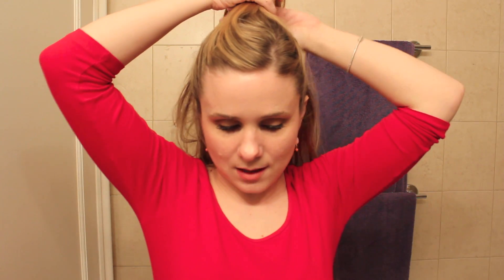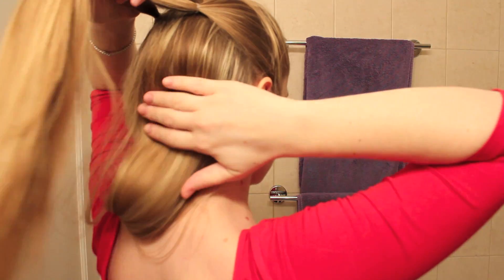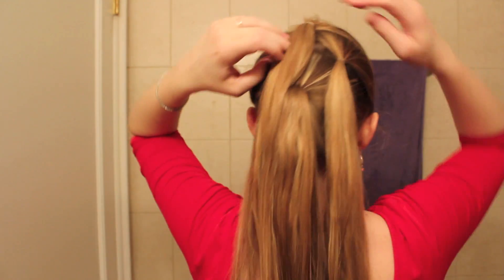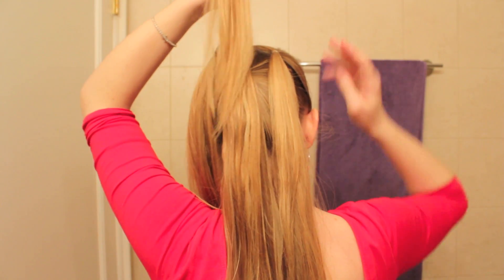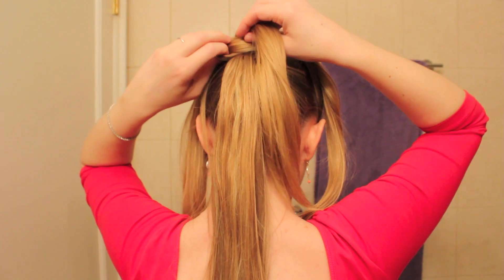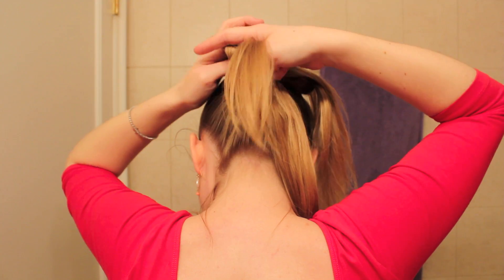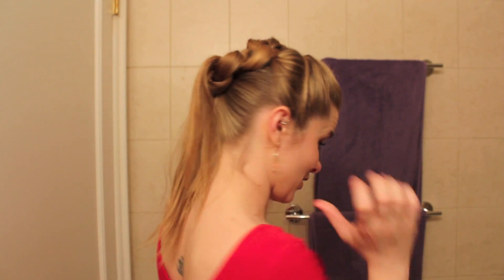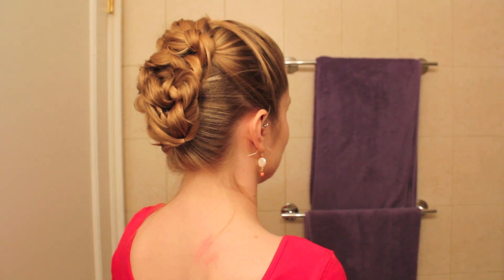Top Knot Twist Updo, Inspired by Amanda Seyfried at the Critics Choice Awards 2013.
And here are links to a site with written instructions and photographs of the original hairstyle

All content is original and MINE. Thank you!